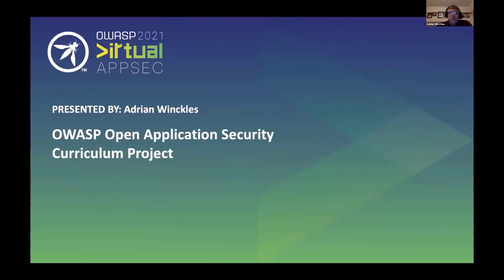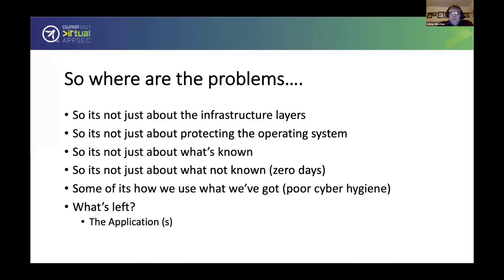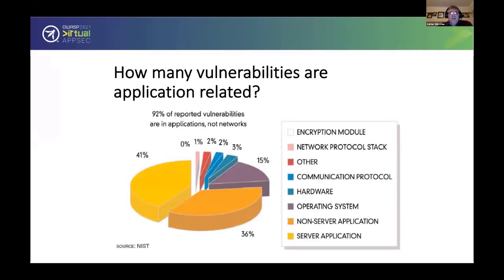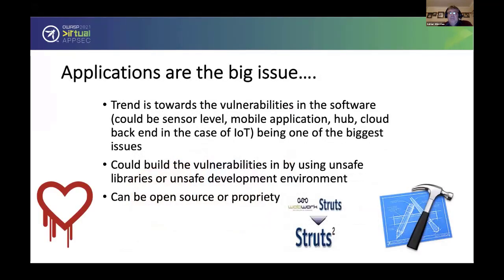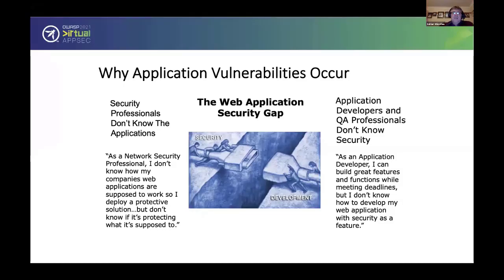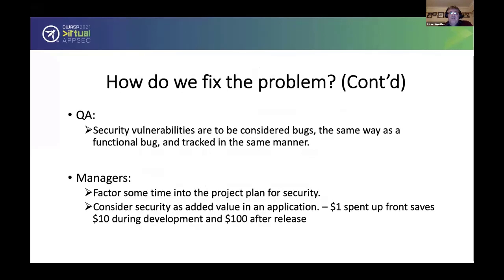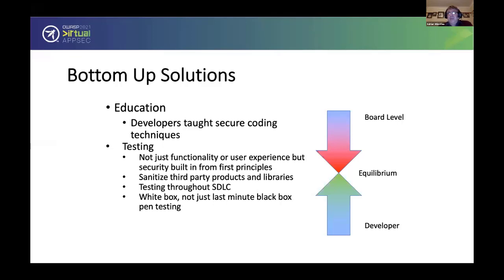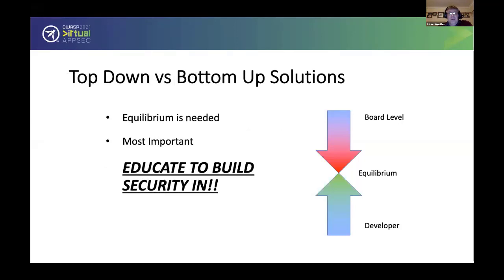OWASP Open Application Security Curriculum - Adrian Winckles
Speaker
Adrian Winckles
Anglia Ruskin University, Director of Cyber Security & Networking Research Group & Security Researcher

Description
Part of OWASP’s main purpose is to “Be the thriving global community that drives visibility and evolution in the safety and security of the world’s software”. A key part of that mission is to educate not just the current generation of developers or information security professionals, but also the next generation, particularly in the context of the acknowledged skills shortage in the security sector.

A common problem with many security education programmes (whether cyber or InfoSec) or even traditional computer science programmes is that they do not address application security adequately, if at all. In some regions, attempts have been made to address this deficit.

In the UK for example, ISC2 and the BCS are working on an initiative to embed security firmly within the Computer Science curriculum, with an emphasis on secure coding techniques. OWASP, through my involvement, also champions this initiative.

There is an opportunity for OWASP to pull together its wide-ranging expertise, projects, and dedicated volunteers to engage in these types of education programmes and initiatives by developing an educational strategy for undergraduate and postgraduate students. This could take the form of an open “Standard” curriculum template which can be adopted and adapted by diverse educational partners and organisations. Such a template would also give a useful starting point or reference document for when we engage with other professional bodies.